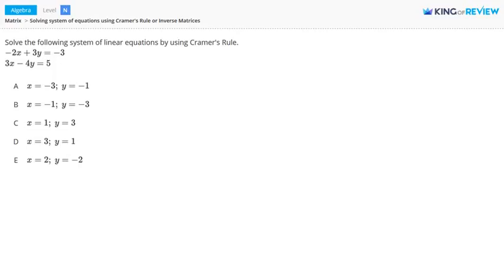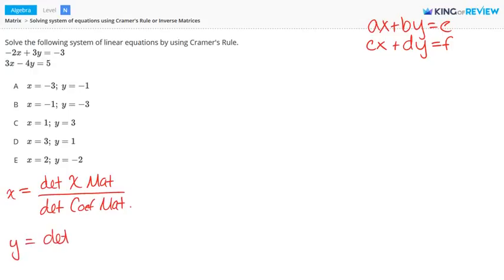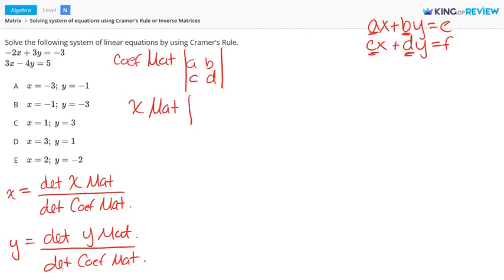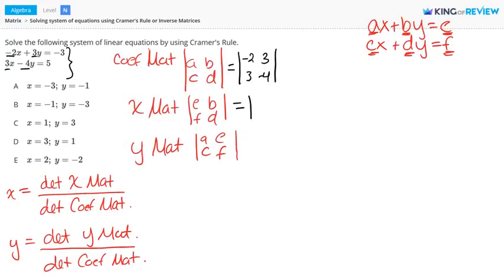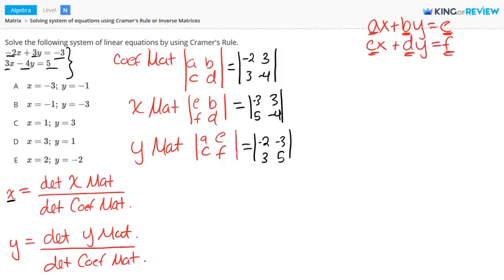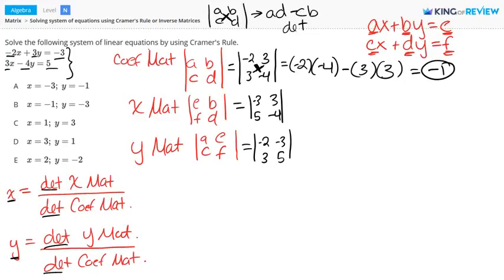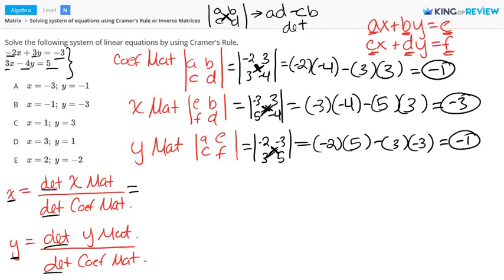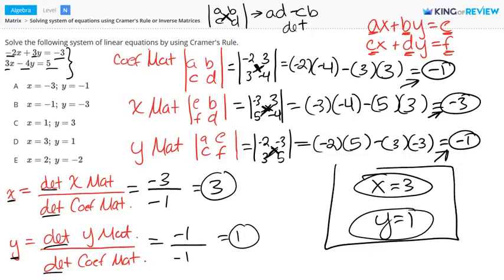[Algebra] 12.4 Solving system of equqtions using inverse Matrices (12.Matrix)